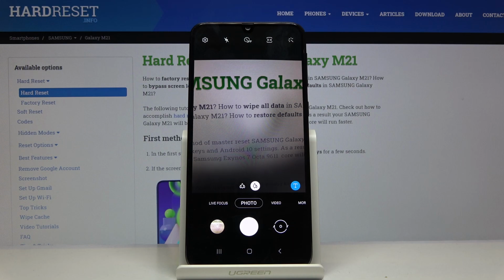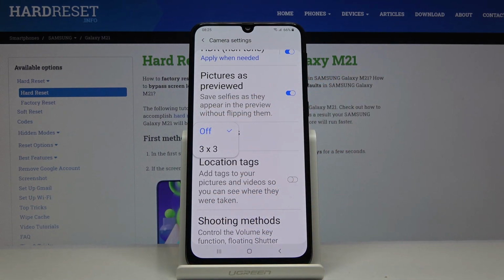How to Show Camera Grid Lines in SAMSUNG Galaxy M21 – Helper Lines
Learn more info about SAMSUNG Galaxy M21:
Would you like to take harmonious photos with your SAMSUNG Galaxy M21? In this tutorial we would like to show you how easily you can find and show camera grid lines. This super useful feature will help you to take perfect picture according to all photography rules. Follow all shown steps and easily find grid lines in the camera settings.

How to show grid lines in SAMSUNG Galaxy M21? How to activate grid lines in SAMSUNG Galaxy M21? How to turn on grid lines? How to switch off grid lines in SAMSUNG Galaxy M21? How to show orientation lines in SAMSUNG Galaxy M21? How to set orientation lines in SAMSUNG Galaxy M21? How to enable orientation lines in SAMSUNG Galaxy M21?